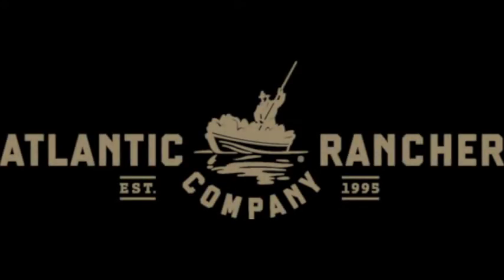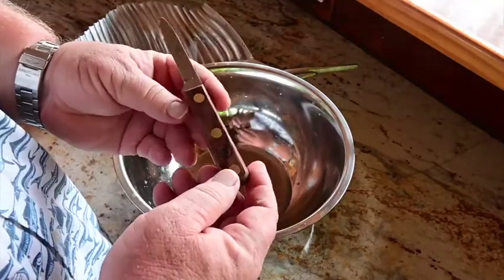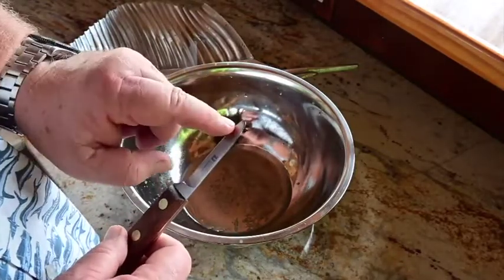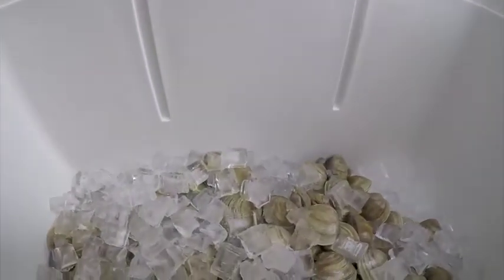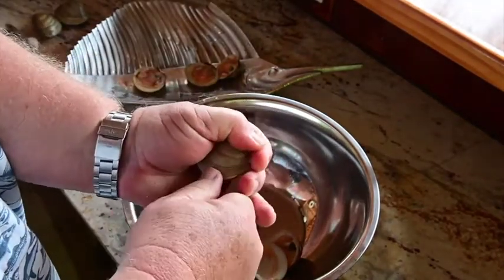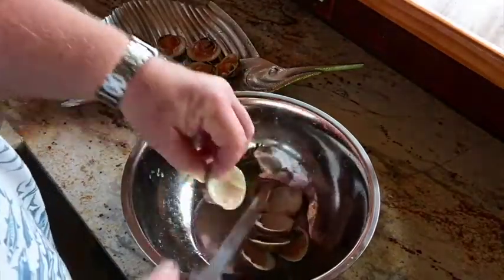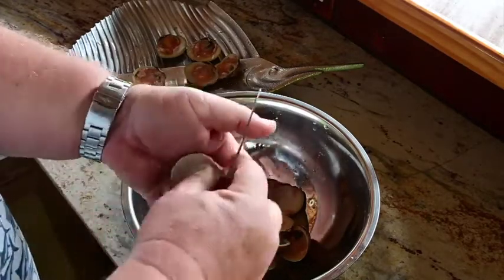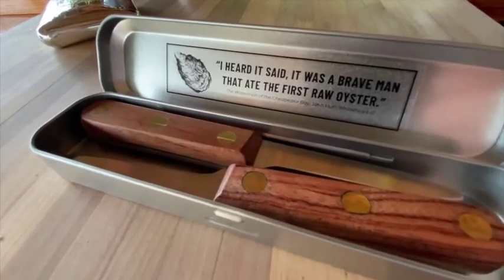How to Open Clams the right way (The Best Clam Knife)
Having the right tools to do any job saves time and makes the job easier. That surely holds true for opening clams and oysters.

The Atlantic Rancher Uncle Jack clam knife is purpose-made not only to do the job but last a long time doing it, just like Uncle Jack would have expected. A good oyster knife and a quality clam knife with a properly shaped stainless steel rounded tip beveled semi-dull edge blade and a wooden handle with a full-length tang to fasten to for strength and hand comfort when your opening a few hundred at a time. So this kit is made to help you open clams right. Now we’re going to show you how to do it right with the best clam knife.

Support your local clammer, buy a hundred, get your knife, and have a party! That’s how we do it down by the bay...